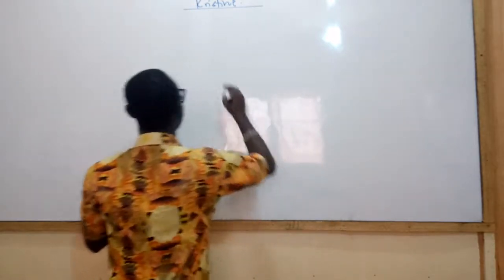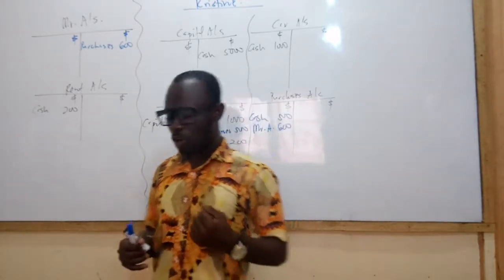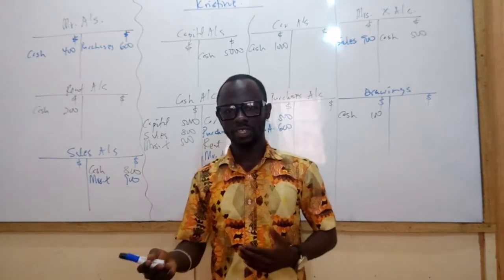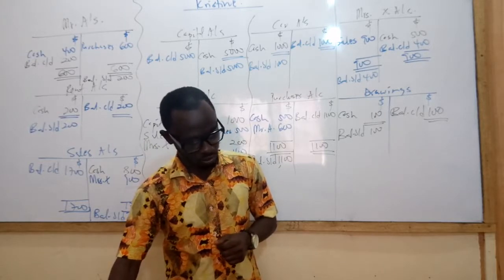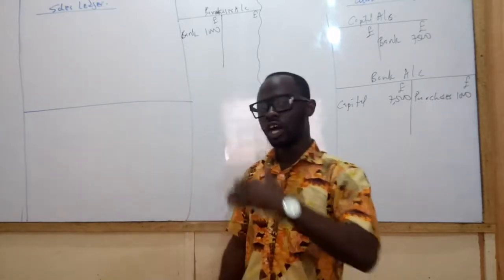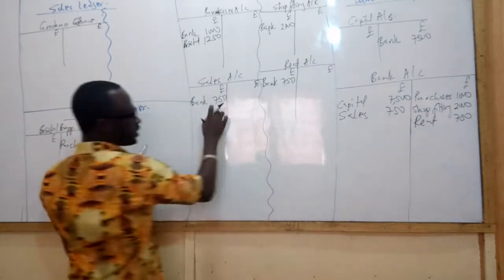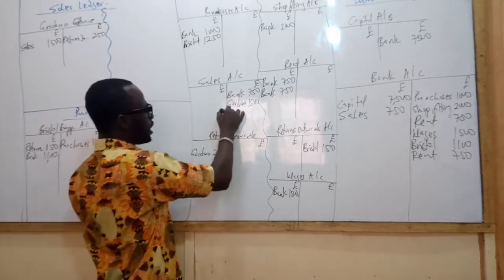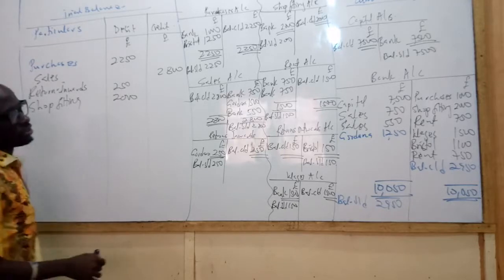Financial Accounting Lectures - Double Entry Book keeping | ICAG | ACCA | CFA | Nhyira Premium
In this lecture, Nhyira Premium explains the Double Entry Principles in Financial Reporting and Financial Accounting.

My Channel